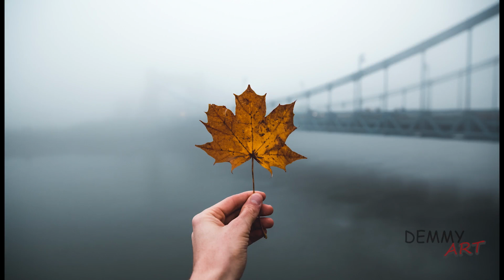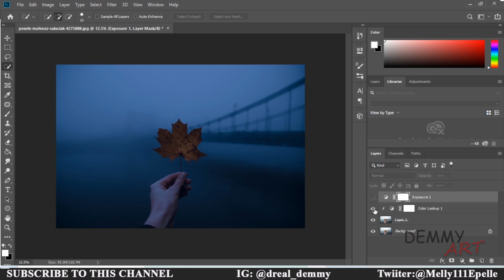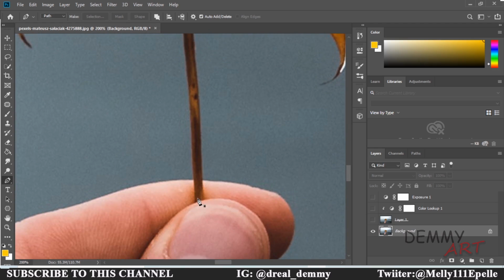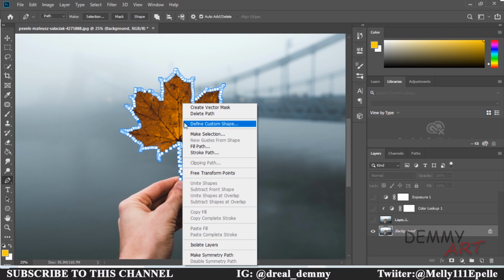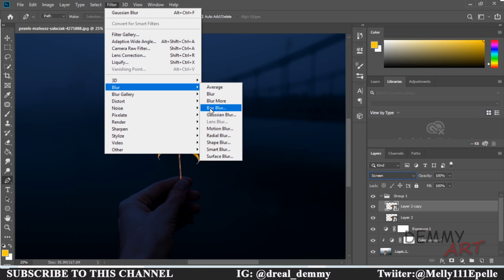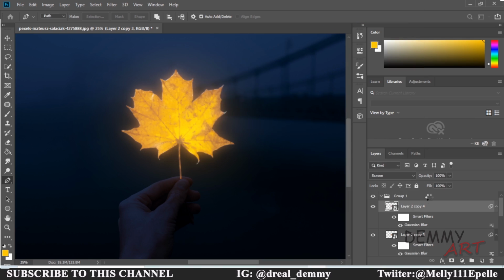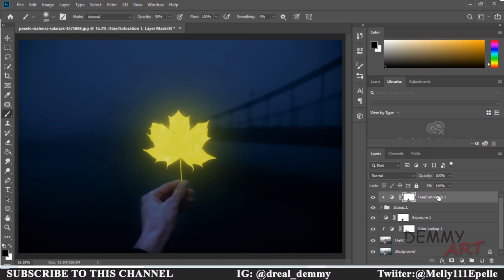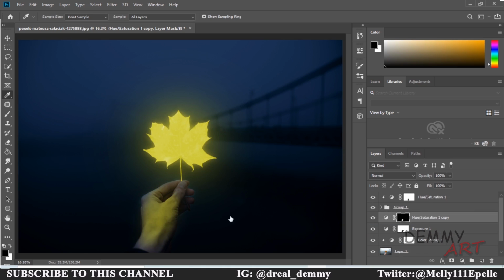How To Create A Glowing Effect In Photoshop|| Adobe Photoshop Tutorial for Beginners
Hey guys, Welcome back to your favourite channel. In this tutorial i would show you how to give your pictures a glowing effect with Adobe Photoshop.
You can also drop some suggestions on the videos that you would want me to do so you could get better at drawing. I'll be reading every comment.